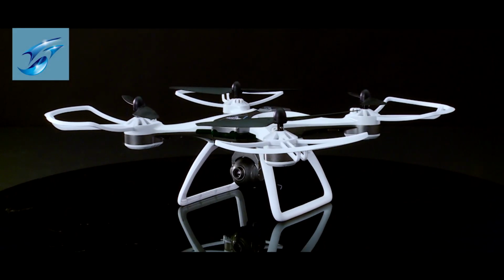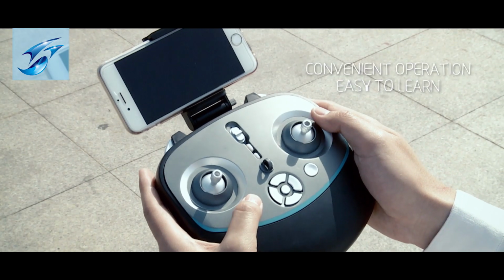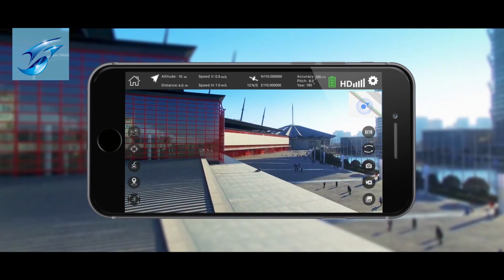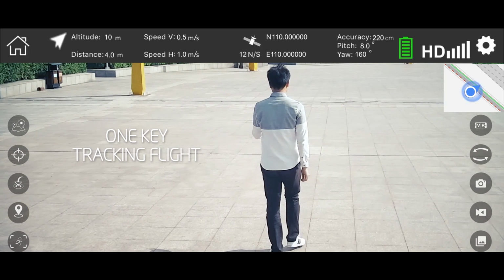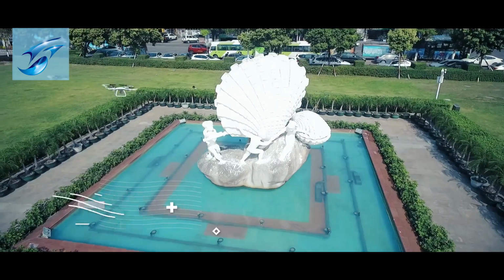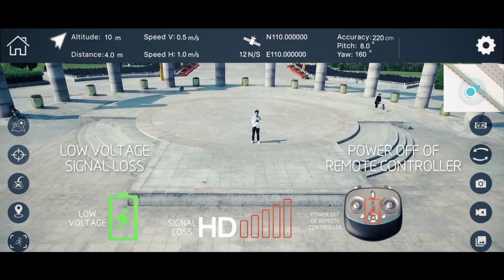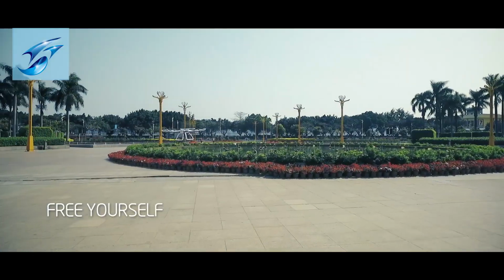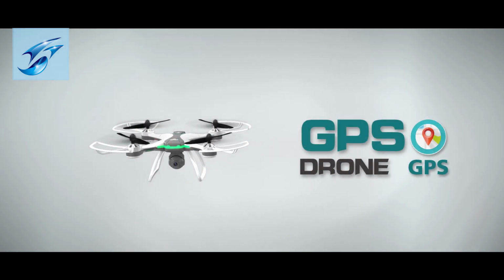Fineco FX-8G 720P Camera Wifi FPV GPS Positioning Altitude Hold Drone RC Quadcopter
Flash sale 86.99$

Specifications:
Brand: Fineco
Item NO.: FX-8G
Item name: GPS Wifi FPV Drone
Remote controller: 2.4G and Wifi
Color: White
Camera: 720P
Control distance: About 100m
Drone battery: 3.7V 1500mAh lipo battery(55g)
Flying time: about 12mins
Charging time: About 100mins
Remote controller battery: 4 * AA battery(not included)
Product size: 332 * 332 * 102mm
Product weight: 200g

Package information:
Package size: 48.5 * 28.5 * 14cm / 19.1 * 11.2 * 5.5in
Package weight: 1180g / 2.6lb
Gift box package